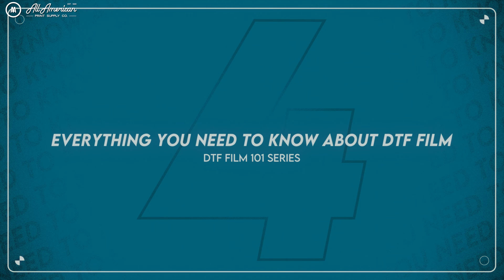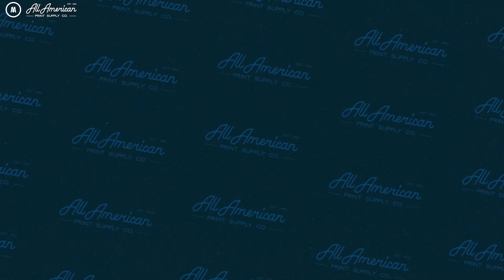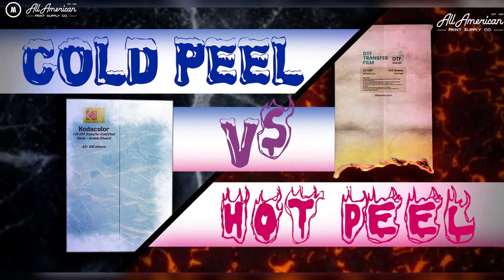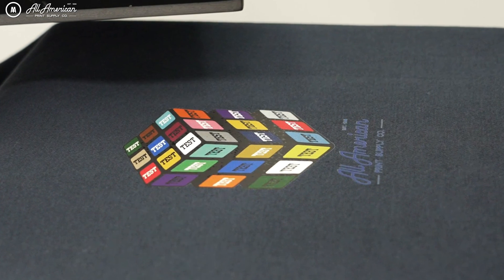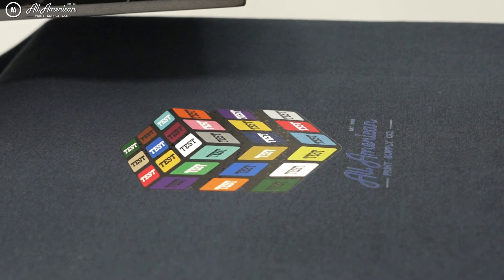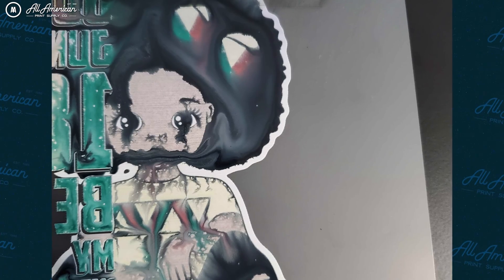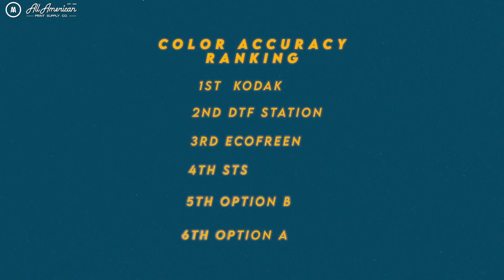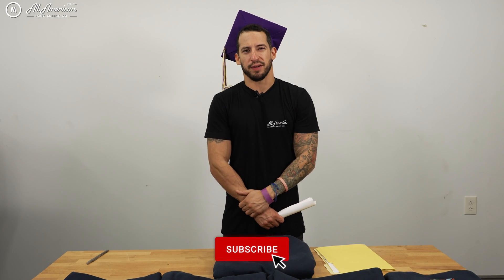Everything you need to Know: DTF Film 101 - The Final Review | AA Print Supply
Final review time! Congratulations and welcome back to the final episode of our educational DTF Film series with Professor Estevan Romero. In your final lesson before graduation we'll touch on everything that we mentioned in all of our dtf transfers classes. If you were a bad student and haven't watched the other lessons, we recommend going back and catching up before this review (we go into more detail with the other lessons). We hope to see you around campus and remember that we're here for any supplemental lessons if you need them!

Video Chapters:
Intro (0:00)
Anti-Static Layer (0:35)
GSM (1:21)
Consistency (2:00)
Release Layer (2:38)
Hand Feel (4:07)
Ink Absorbing Layer (5:22)
Final Results Review (6:11)
Outro (7:15)